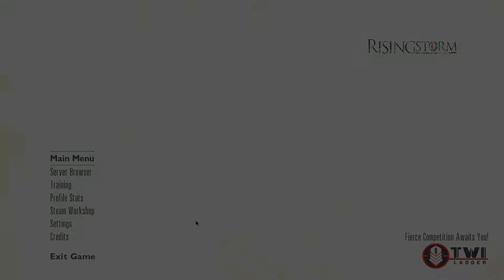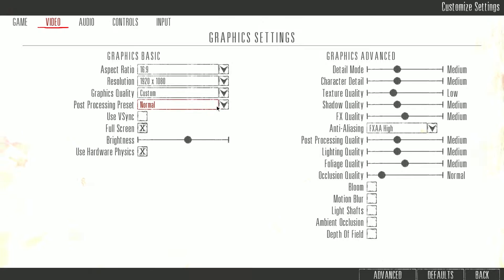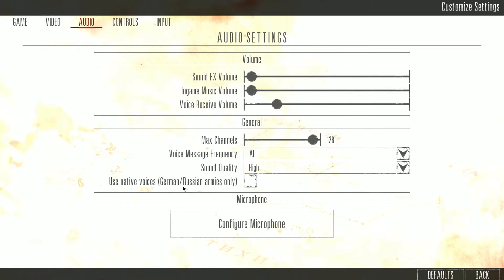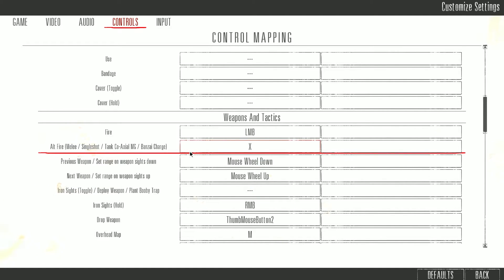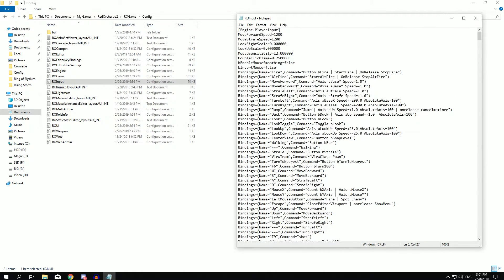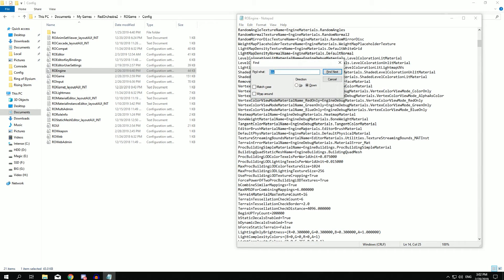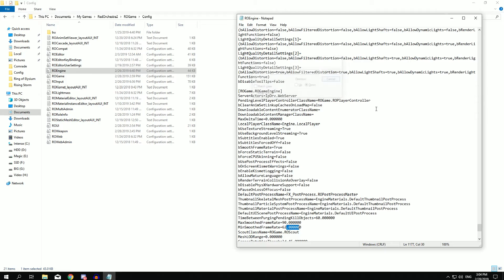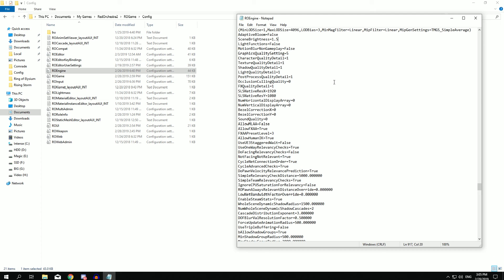Red Orchestra 2 Settings: Graphics, Audio, Keybindings, FOV, FPS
Hey there! In this video I want to show you my Red Orchestra 2 Settings and they way I have it all set up. If you want, copy exactly them, but I also explain you what you should change depending on your preferences. I M P O R T A N T : I forgot in the video to tell you that after you make the changes to the .ini files, you need to right click them and set them to "read-only" so the game doesn't make the changes back !

Anyway, here are some keybindings that I use for Red Orchestra 2:
(You can do them in console in game : F3)

setbind F1 team_say np
(this will make it easier to forgive people)
setbind F2 say Hello everyone
(if you are lazy like me)
setbind F4 suicide
(self-explanatory)